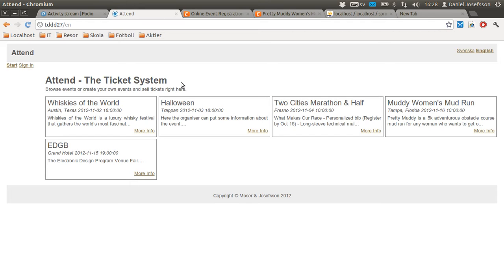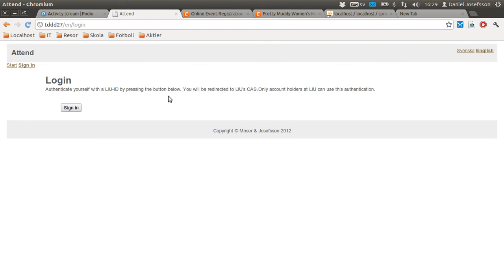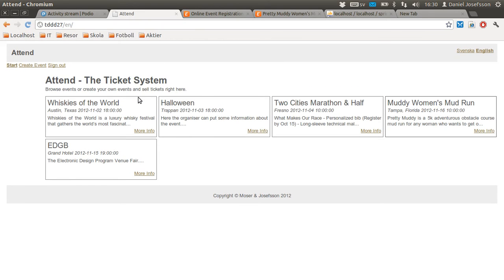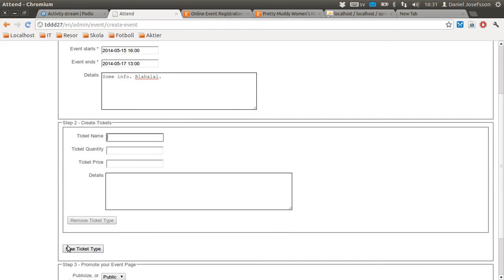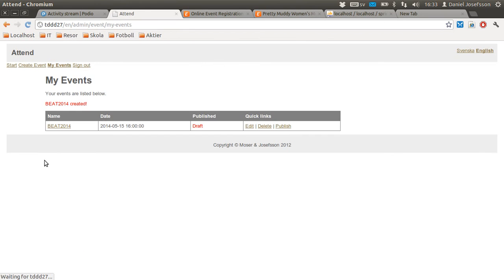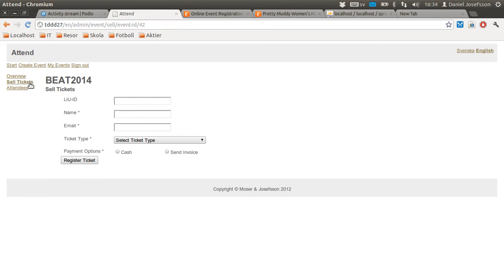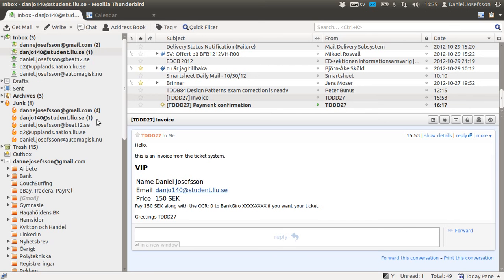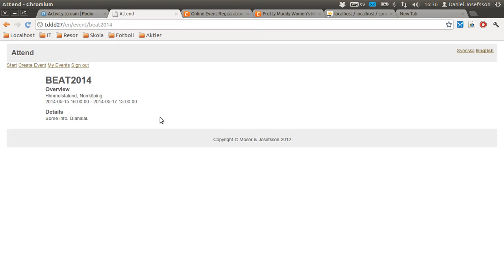TDDD27 - The Attend System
This video shows an implementation of an event handling system.

It is based on Zend Framework 1 and has an own developed RBAC and utilizes the unofficial Zend CAS module to authenicate users on Linköpings University on their SSO CAS.